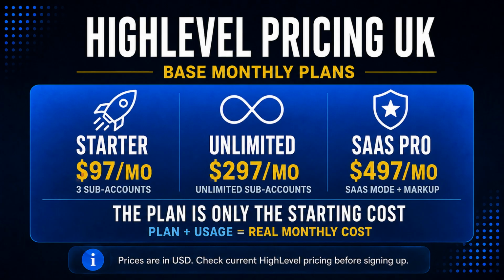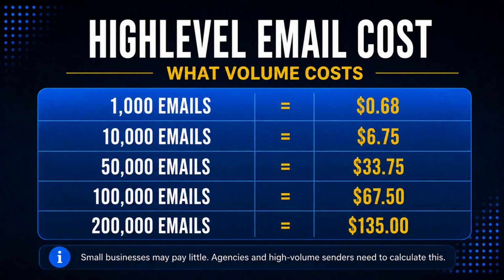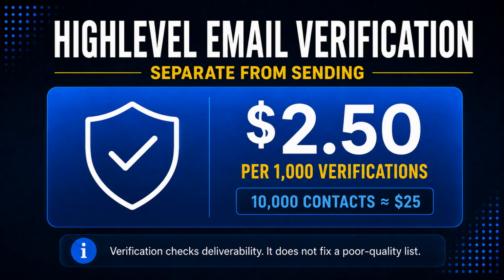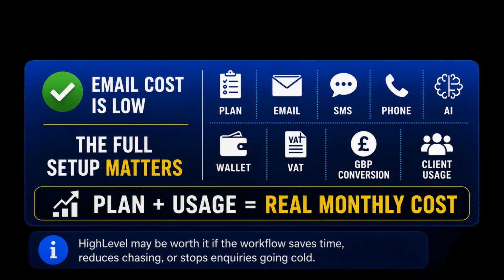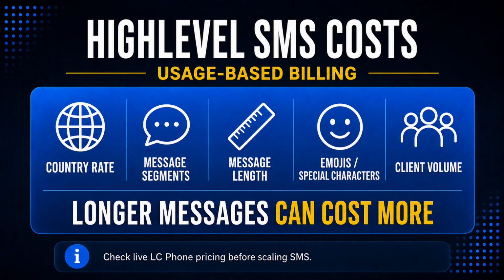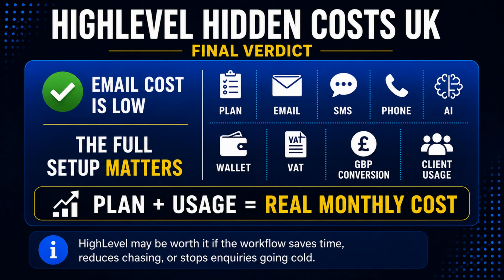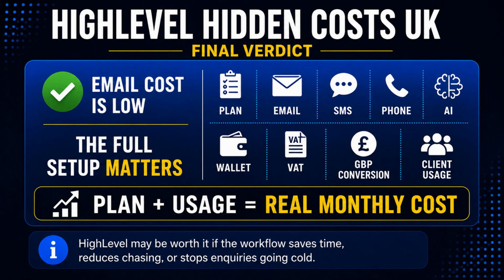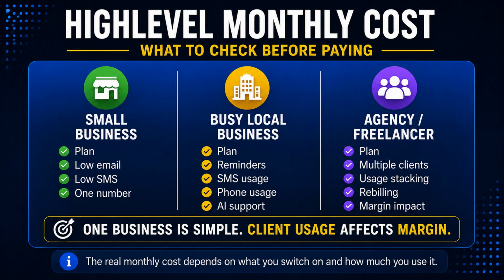GoHighLevel Email Cost Explained: LC Email Pricing, Verification & Hidden Costs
GoHighLevel email cost is one of the first usage-based prices people check before starting HighLevel.

In this video, I break down HighLevel LC Email pricing, email verification costs, real email volume examples, and when the cost actually matters for small businesses, agencies, freelancers, and high-volume senders.

HighLevel LC Email is currently around **$0.675 per 1,000 emails**, which means email sending itself is usually not the scary cost for a normal small business. But email verification, large contact lists, client accounts, SMS, phone, AI, VAT, currency conversion, and other usage-based costs can still affect your real monthly bill.

Before starting your trial, don’t just look at the email rate. Work out whether HighLevel can support a real business workflow like lead capture, email follow-up, booking reminders, review requests, reactivation, or client nurture.

Key topics covered:

GoHighLevel email cost
HighLevel email pricing
LC Email pricing
GoHighLevel LC Email cost
HighLevel email verification cost
GoHighLevel hidden costs
HighLevel pricing UK
HighLevel usage costs
GoHighLevel email sending cost
HighLevel trial UK

If you are ready to test HighLevel properly, use the trial link above. Don’t waste the trial clicking around every feature. Pick one real workflow — lead capture, email follow-up, booking reminders, or client nurture — and see whether HighLevel can save time, reduce manual chasing, or stop enquiries going cold before you pay.